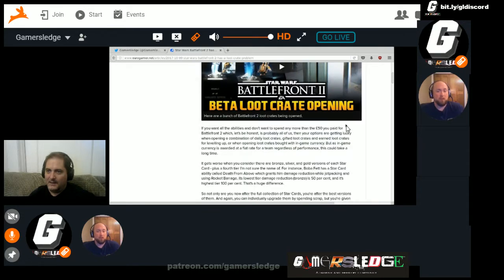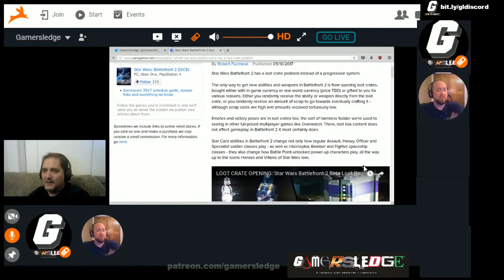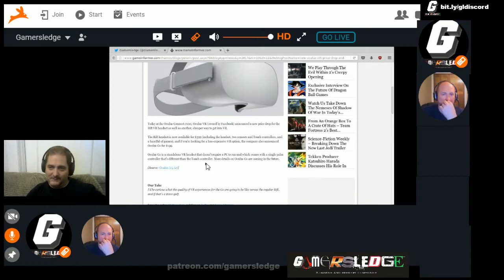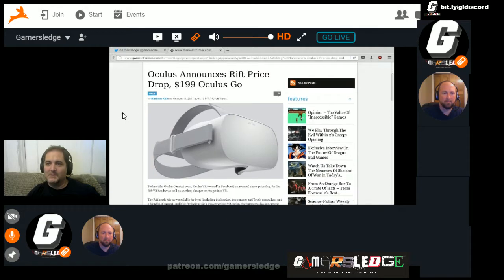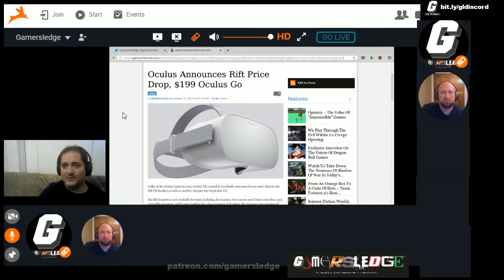Gamersledge Podcast Season 3, Ep. 265 - Loot Boxes are Not Gambling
We discuss the Battlefront 2 Beta, Divinity Original Sin 2, and loot box implementations.

9 Views - Oct 19, 2022
105% 3.37K/3.2K
Mafia6869
Nomishly  - $10